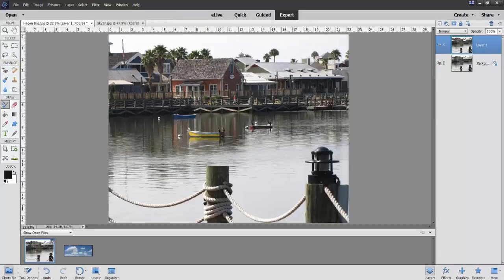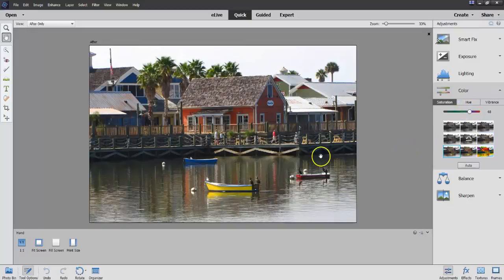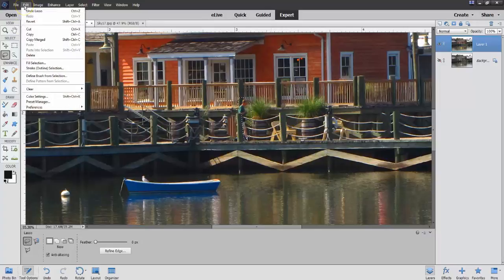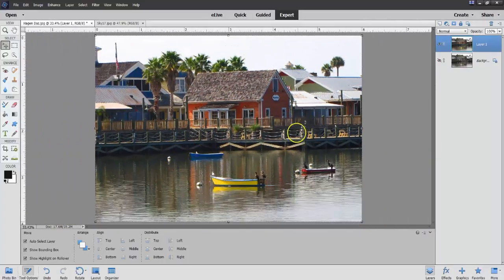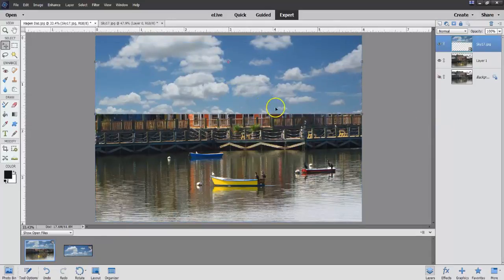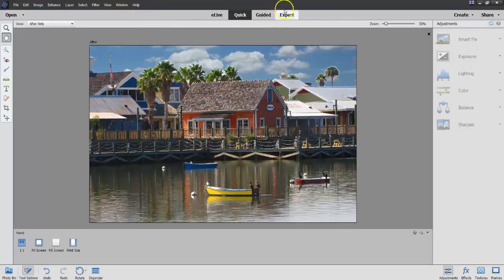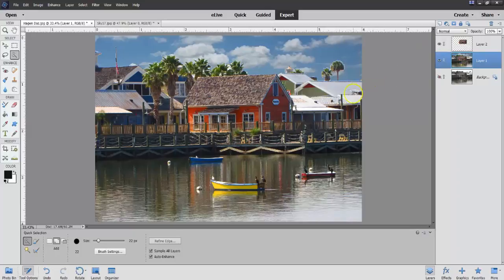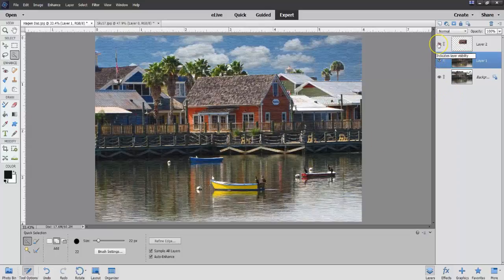Photoshhop Elements tutorial - Lesson 6 - hagendaz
Change clouds, content aware, crop, and enhance